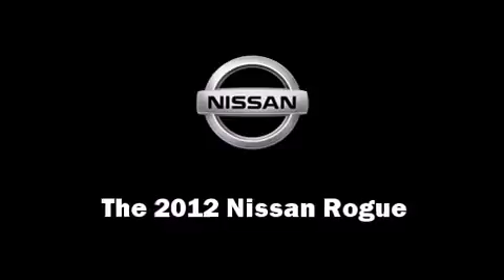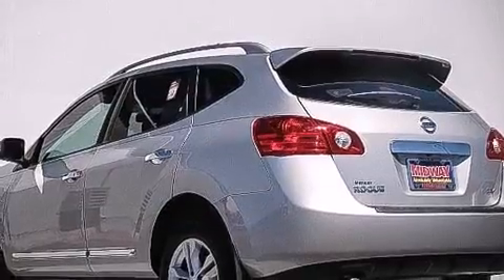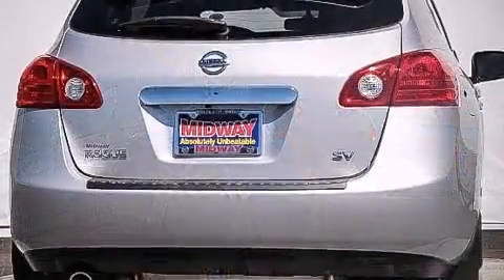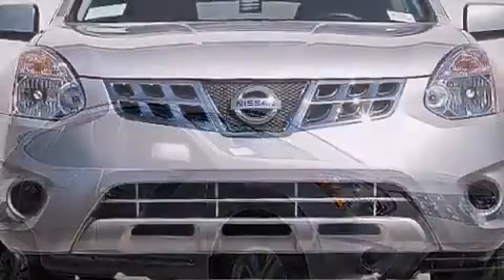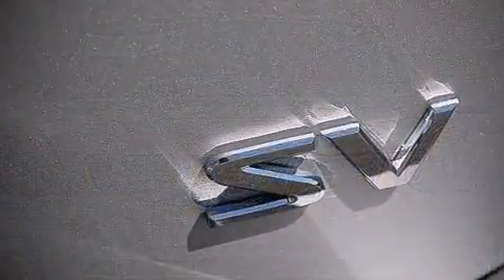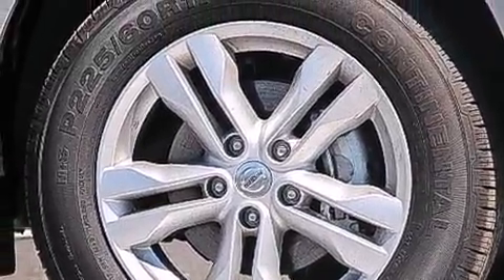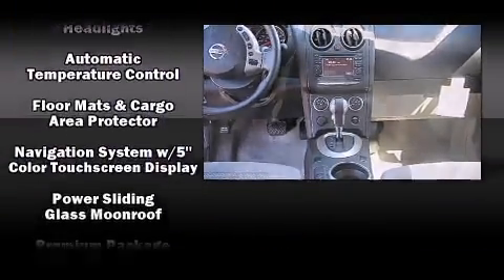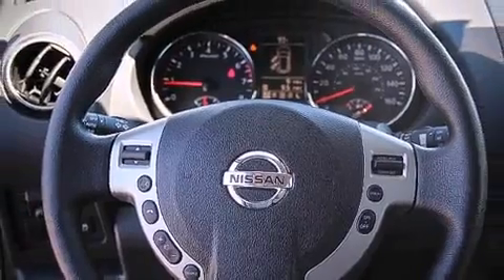2012 Nissan Rogue SV in Phoenix, AZ 85023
Midway Nissan
2209 W. Bell Rd.

Come test drive this 2012 Nissan Rogue. Smooth gearshifts are achieved thanks to the 2.5 liter 4 cylinder engine, and for added security, dynamic Stability Control supplements the drivetrain. It's equipped with tons of terrific amenities, but it won't break your budget. Such as remote keyless entry, front bucket seats, air conditioning, fully automatic headlights, power door mirrors, cruise control, rear wipers, and the power moon roof opens up the cabin to the natural environment. You and your passengers will enjoy the stereo system, which includes a CD player with MP3 capability, steering wheel mounted audio controls, and 6 speakers, enhancing the audio experience throughout the interior. Nissan also prioritized safety and security by including: head curtain airbags, front SIDE impact airbags, traction control, brake assist, anti-whiplash front head restraints, a security system, and 4 wheel disc brakes with ABS. Our aim is to provide our customers with the best prices and service at all times. Please don't hesitate to give us a call.